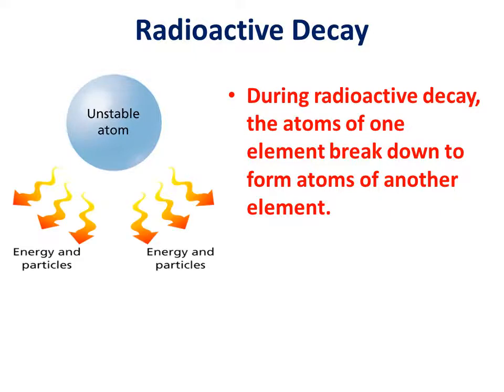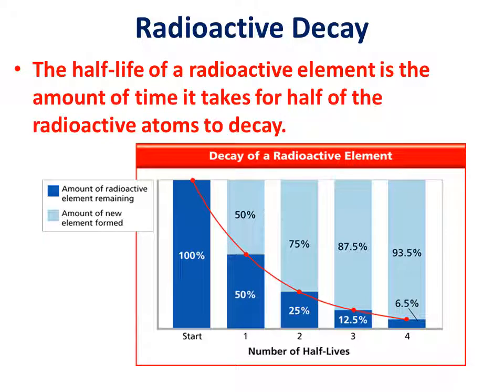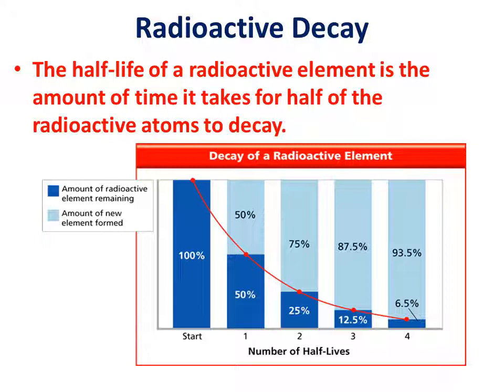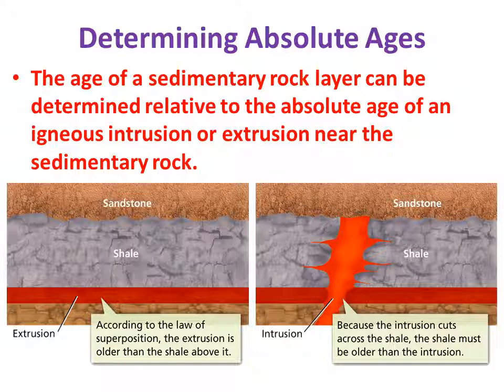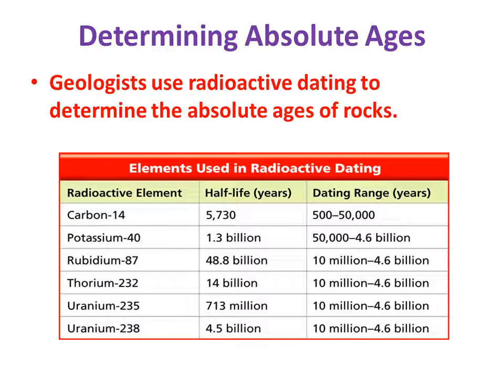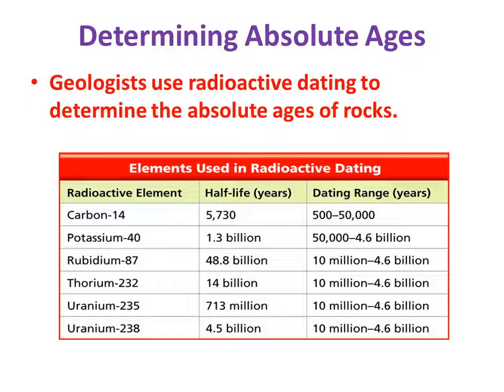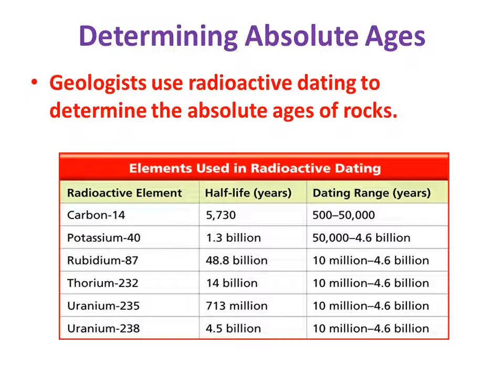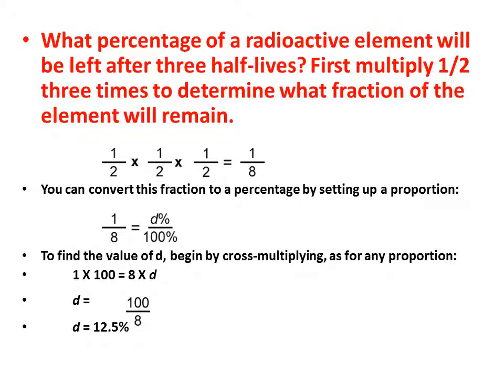Week 15 Physical science G7 Ch#14 L#3 Radioactive dating pptx